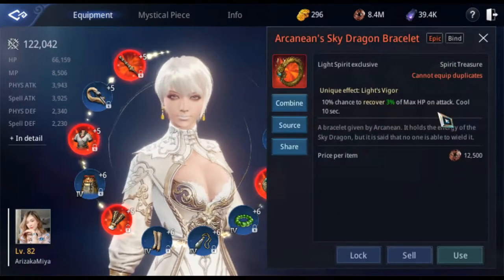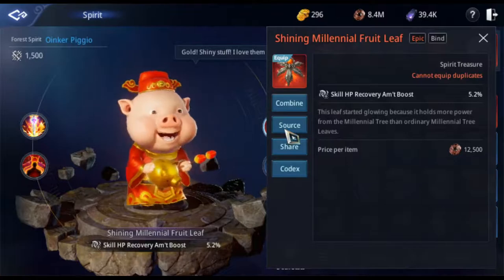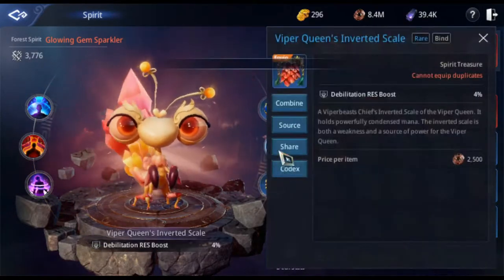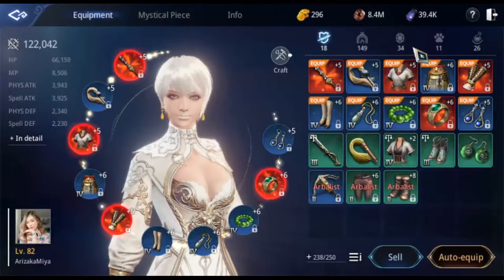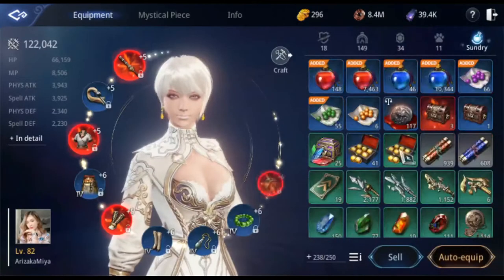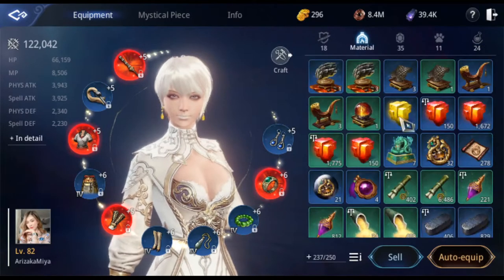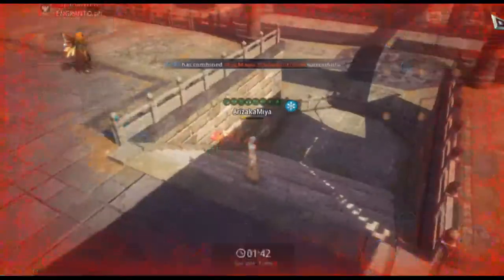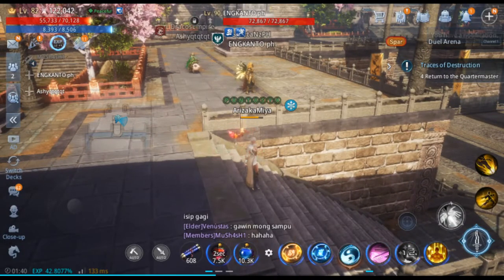MIR4 GOT A GOOD SPIRIT AGAIN FOR TAOIST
Gaming with ArizakawaMiya

thanks for the support guys please support me